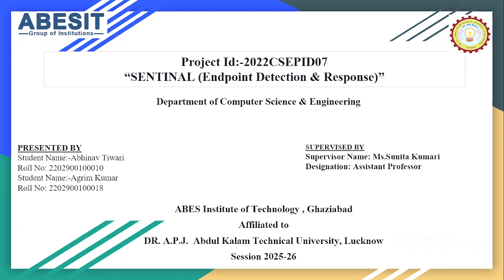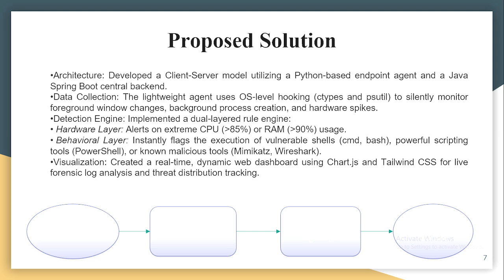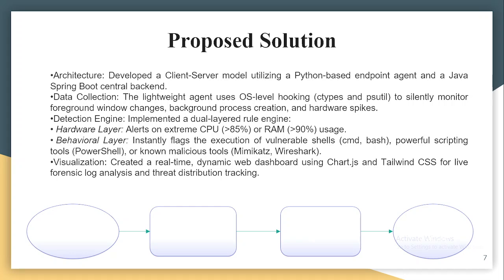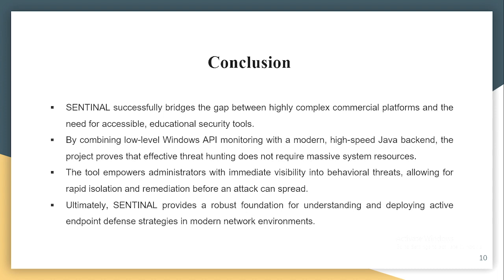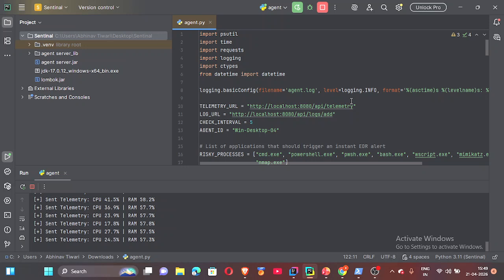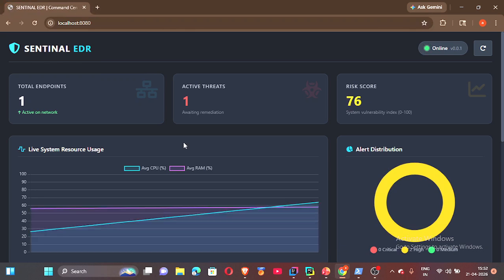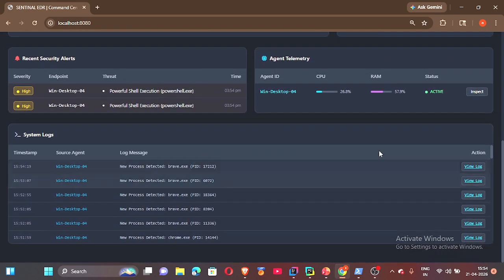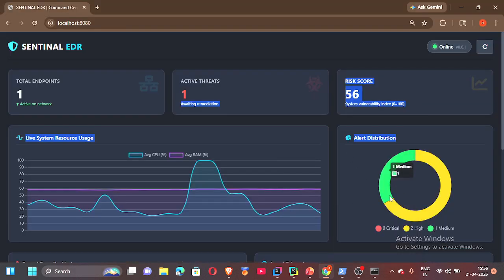ABESIT Final Year Project Video (2022CSPID07)